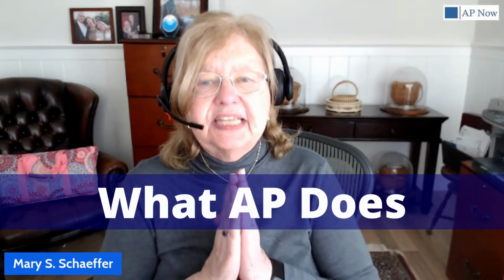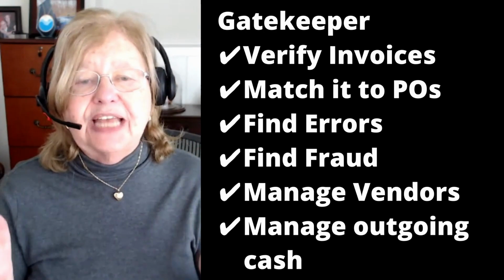Accounts Payable Basics (Update for 2027) A Guide to Almost Everything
Update of Accounts Payable Basics: A Guide to Almost Everything. If you work in Accounts Payable, Accounting, Finance, or you’re preparing for an AP role, this 2027 guide walks you through everything you need to know. From invoice workflows to 3 way match, internal controls, fraud prevention, month end close, and AP automation—this video covers the full AP lifecycle with clear, practical examples.

🔹 What You’ll Learn (2027 AP Essentials)
• What Accounts Payable is and why it matters
• The full AP workflow: invoice → approval → posting → payment
• 2 way match vs. 3 way match (with examples)
• Vendor setup, W 9s, and compliance requirements
• AP internal controls every company must have
• How to prevent duplicate payments and invoice fraud
• Month end close steps for AP teams
• AP automation tools and 2027 technology trends
• Tips to improve accuracy, speed, and audit readiness
🔹 Who This Video Helps
• Accounts Payable Specialists
• AP Managers and Supervisors
• Accounting Clerks and Bookkeepers
• Controllers and Finance Leaders
• Job seekers preparing for AP interviews
• Anyone transitioning into accounting roles
AP teams are under pressure to move faster, reduce risk, and adopt automation. This video gives you the updated knowledge you need to stay competitive, improve your workflow, and support your organization’s financial health.
🔹 More AP & Accounting Training
• AP internal controls
• Invoice processing best practices
• Month end close
• Accounting career growth
• Job search tips for AP and accounting roles

Looking for more of the most current business intelligence about
  + Best practices around your payment and accounts payable function
  + Current and new fraud protection protocols
  + The newest technology impacting your accounting, accounts payable, and payment functions
  + Career advancement